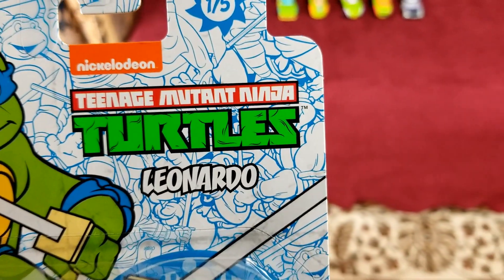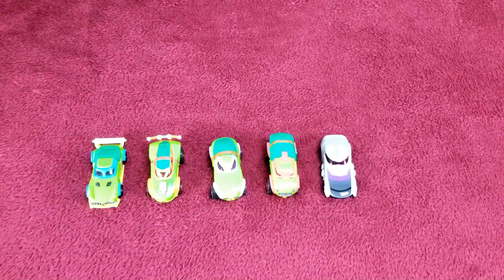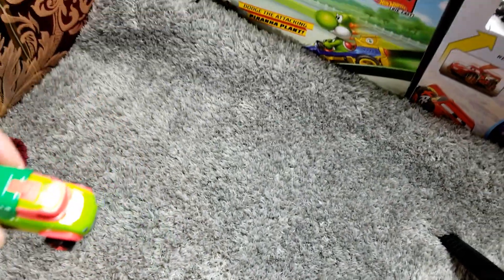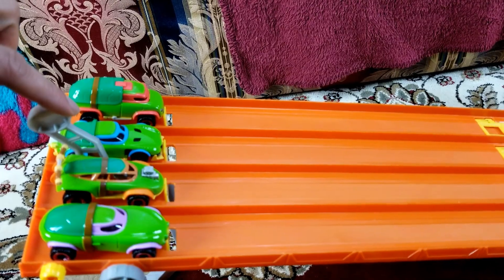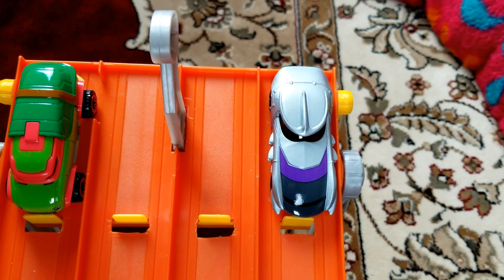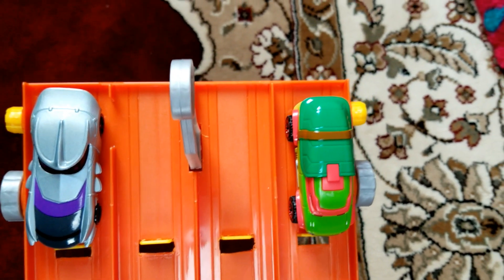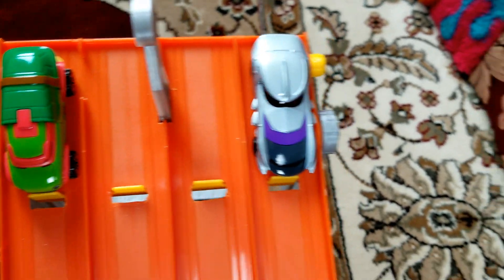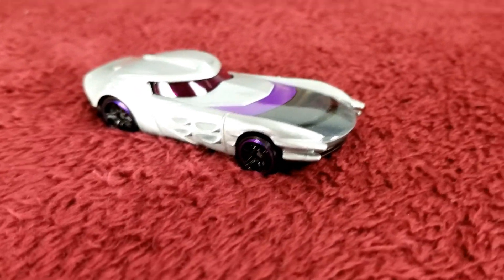Hot Wheels Teenage Mutant Ninja Turtles 4 Lane Elimination Race